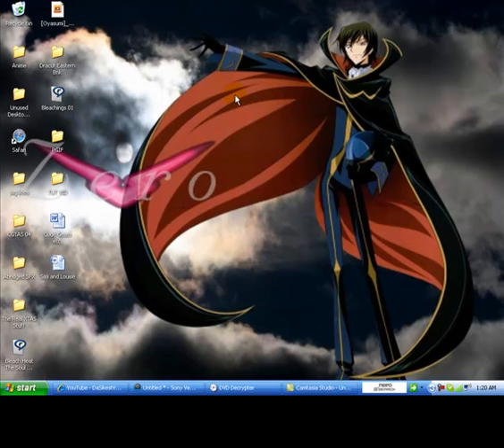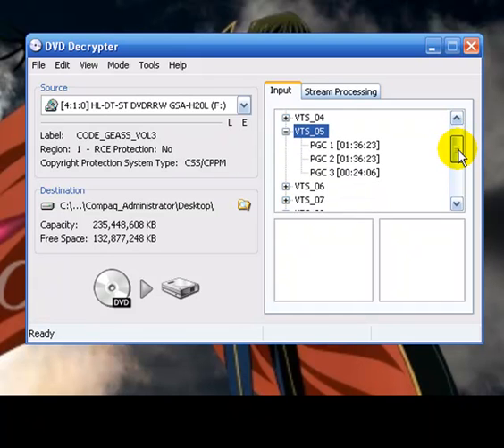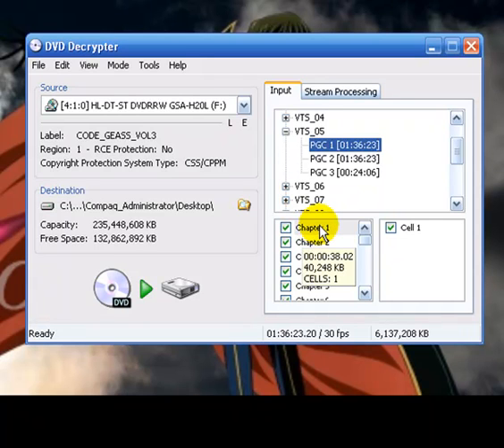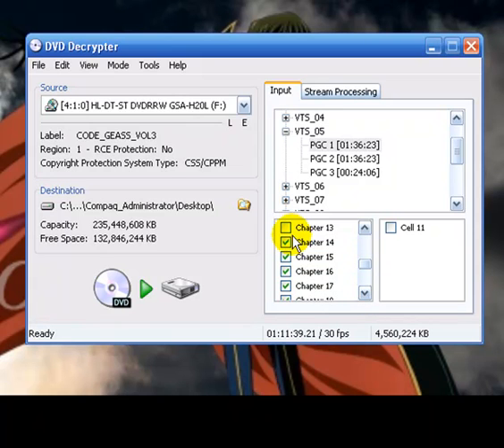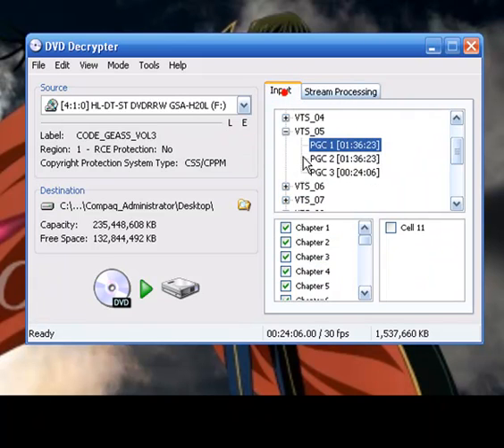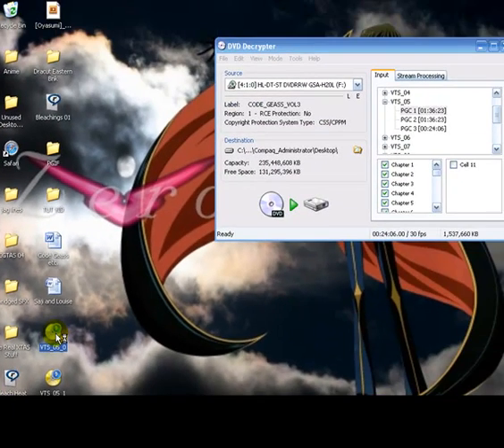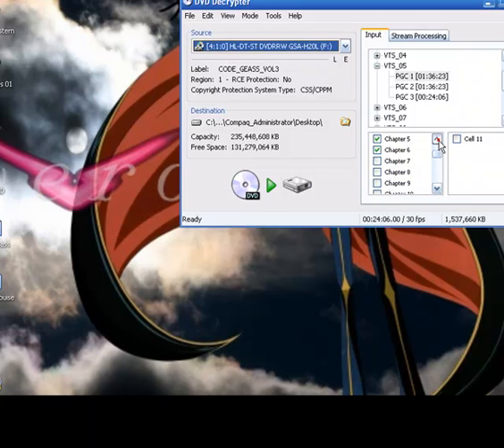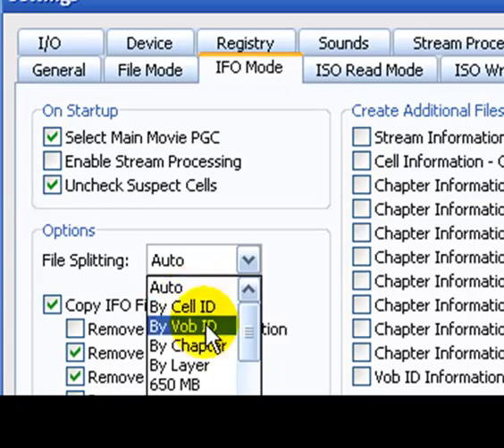Abridging: Ripping Your Anime DVD to your CPU